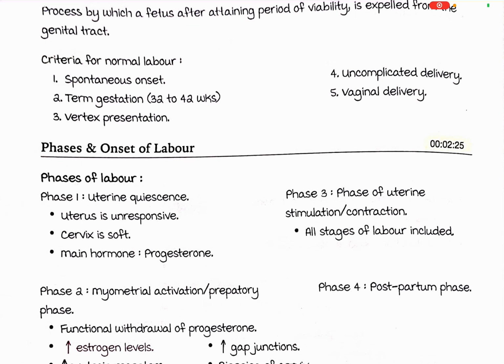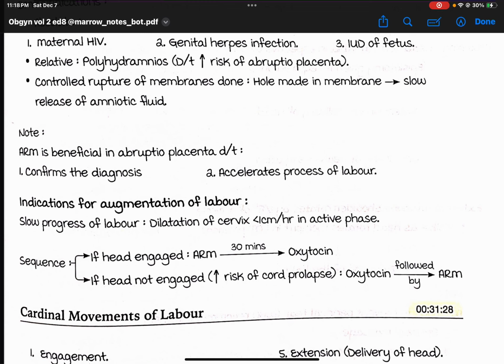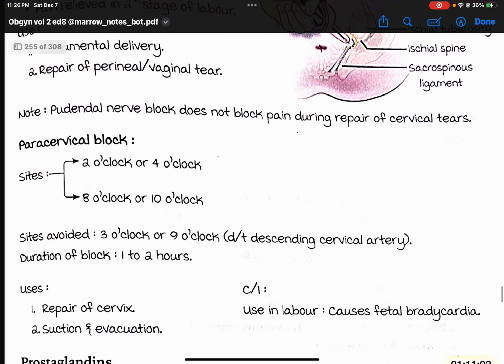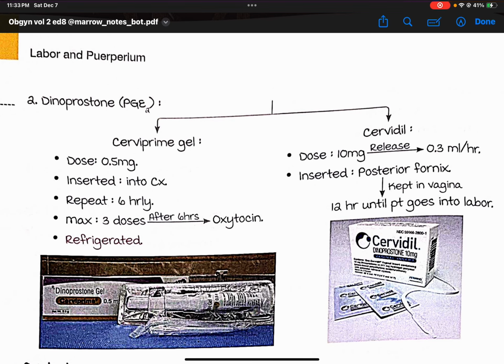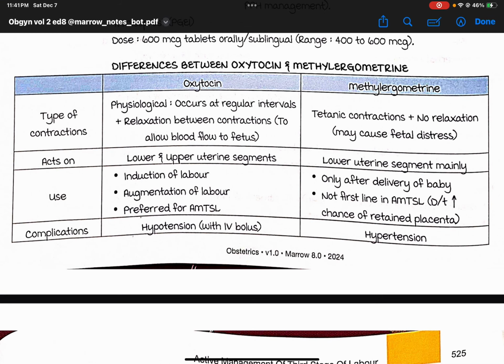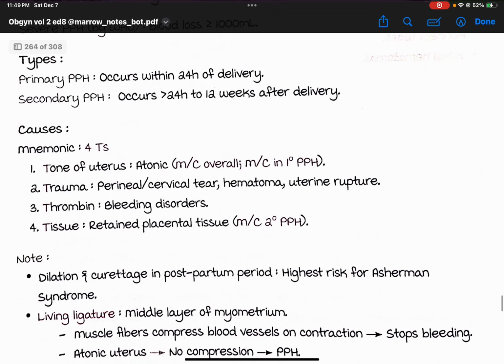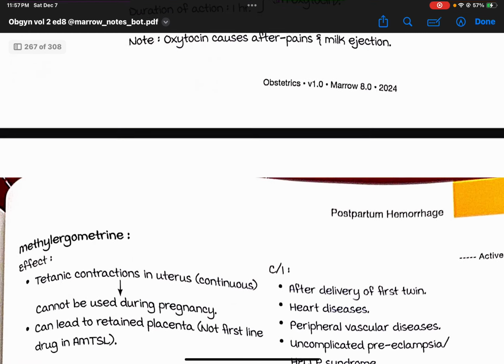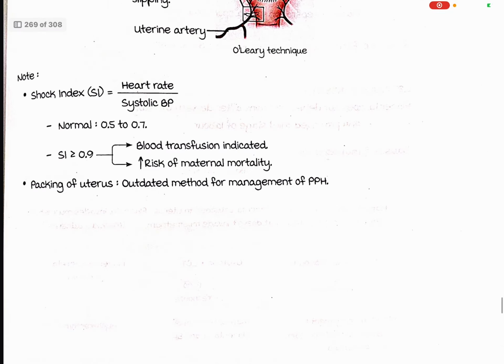OBSTETRIC Lecture- Normal Labour- Stages and Management, complications,post partum haemorrhage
explore
EXPLORE
Study Material
Exam Guide
Free Resources
Ultimate NEET-PG Exam Study Material
Proven Effective Content with 96% Strike Rate
NEET PG Preparation
NEET PG Study Material
Medicine
Important Must-Know Topics in Medicine For NEET PG
May 2, 2023
NAVIGATE QUICKLY

Must know important Topics NEET PG
Now that we all know the NEET PG 2024 exam has been postponed and will now be happening on 11th August, 2024, you all have ample time to study. We are sure you all must have already covered your entire syllabus. And now must be the time for you to revise only the most critical topics.
With as competitive NEET PG is, stakes always remain high. The best thing you can do is prioritise high-yield topics. It is sure to enhance your preparation and also give you the confidence to tackle the exam effectively.
You must realise that this period is an opportunity rather than a setback. It will be beneficial that you use this time to delve deeper into subjects, clarify your doubts, and practise as many questions as you can. The only way you can ace NEET PG exams is by understanding complex concepts, honing your critical thinking skills, and staying updated with recent medical advancements.
The table below features all the NEET PG important topics that you must focus on to achieve a higher score.

Unit Name Most Important Topics for NEET PG
Cardiology

Multifocal atrial tachycardia vs A. Fib

AVNRT vs AVRT

Orthodromic vs antidromic conduction in WPW

Brugada and broken heart syndrome

Heart blocks

Cardiomyopathies

HFpEF vs HFrEF

CHF and arrhythmia medications

Inferior wall MI/RVMI

Constrictive pericarditis vs RCM

Neurology

Stroke interventions

Stroke syndromes

NMO

Multiple sclerosis- Marcus gunn pupil and one half syndrome

Atypical parkinsonism: MSA and PSP

Huntington chorea

Dementia (Reversible)

Channelopathies

M.Gravis vs LEMS

NCC vs Cerebral toxoplasmosis vs Brain tumours

Endocrinology
Drugs in DM
Anterior Pituitary diseases
Conn vs Liddle
Secondary Addison (Cortisol deficiency)
Cushing syndrome diagnostic only
Pheochromocytoma
DKA vs Hypersmolar coma vs lactic acidosis
Myxoedema coma vs Thyrotoxicosis periodic paralysis
Calcium metabolism
Git & Hematology

CMV vs EBV vs eosinophilic esophagitis

Malabsorption syndrome

Pseudomembranous colitis vs UC

Premalignant conditions of gut

Multiple myeloma

Blood cancers treatment

Hepatology
Hep B timeline acute vs chronic
Autoimmune hepatitis antibodies
PBC vs PSC
Hepato-renal syndrome vs Hepatopulmonary syndrome
Alcoholic hepatitis
Pulmonology

Pneumothorax

ABG analysis

Pulmonary embolism vs fat embolism

Pneumonia organism and related presentation

ARDS

Types of Respiratory Failure

ILD subtypes

ABPA

P. Jiroveci pneumonia

Rheumatology

Sarcoidosis

Anti Synthethase syndrome

CREST vs Scleroderma

SLE Antibodies

PAN

Dermatomyositis

Behcet

PAN vs GPA

Electrolytes Imbalance
Magnesium imbalances
Acidosis correction formula
Hyponatremia subtypes and correction formula
Hypokalemia correction
Kidney
Slides of All Immuno- fluorescence

Kidney pathology correlated with clinical presentation

Ciliopathies

Renal tubular acidosis

Anion gap